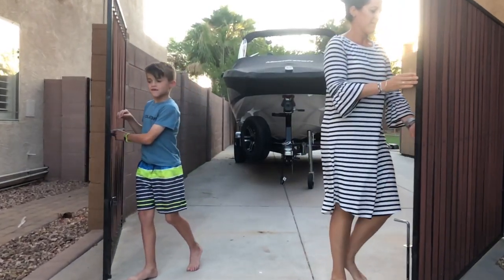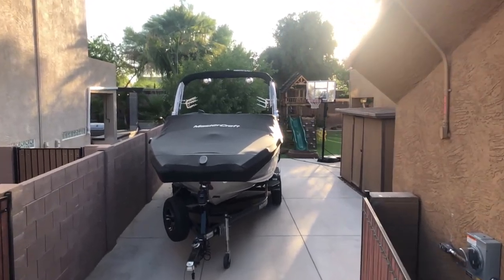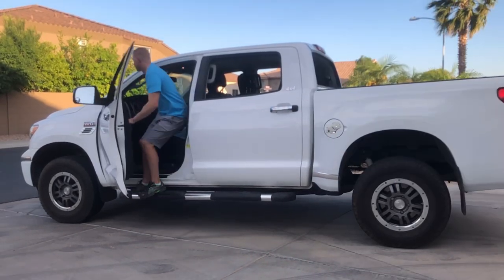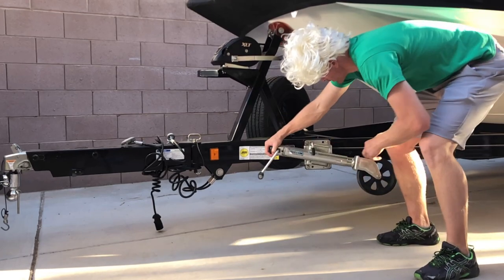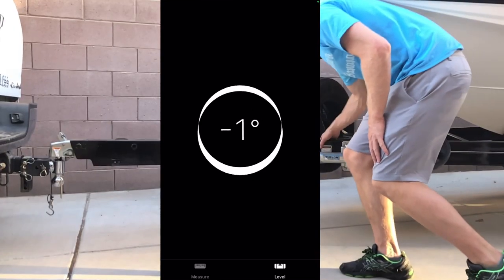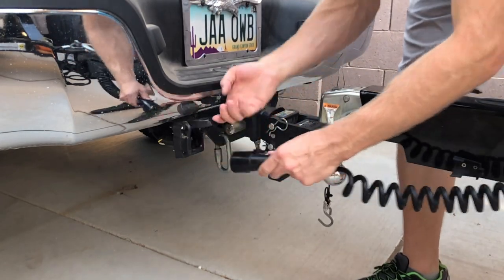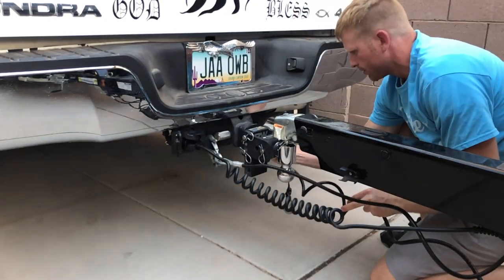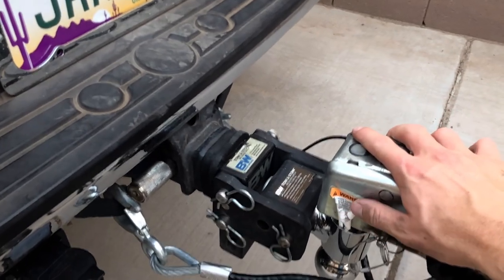Boating Basics; How To Hook Up a Boat Trailer To Your Truck | Simple Check List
Need to know how to hook up your boat trailer to your truck. Well, I am here to help. In this video, I show you how to hook your boat trailer to your truck using a Mastercraft Boat Trailer to your truck. Specific steps need to be taken while hooking up your boat trailer to make sure that you are safe trailering your boat. You want to make sure that you connect your boat trailer properly. I go through a list of things to check to make sure that your boat is hooked up to your vehicle properly. Make sure that you hook your boat trailer to your car in the correct way!!

BW Trailer Hitch

Transome Straps

Time Stamps:
0:00 - Intro
0:25 - Correct Ball
0:34 - Backing Up
0:52 - Lowering Trailer
1:18 - Locking Coupler
1:28 - Electrical Connection
1:43 - Safety Cables
2:03 CSEETT

Our YouTube channel is here to help you be a better boat! To help create amazing memories with your family and friends. All about smiles per gallon!!

Equipment Used:

Audio Visual:
Nikon D3500
ZY Connect 4